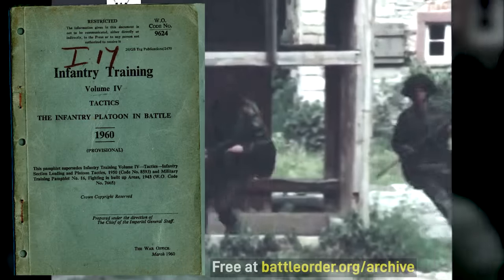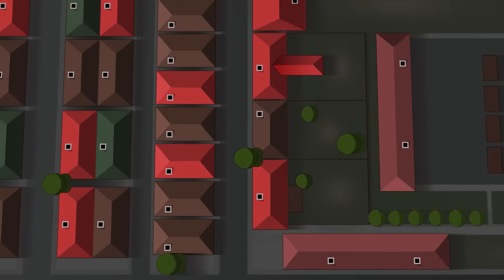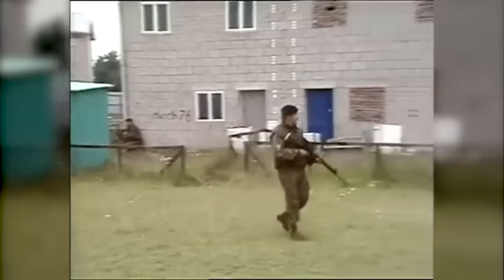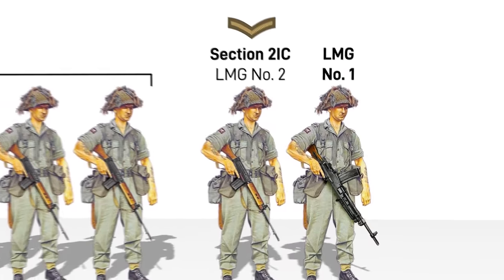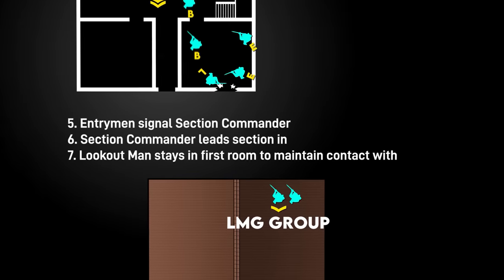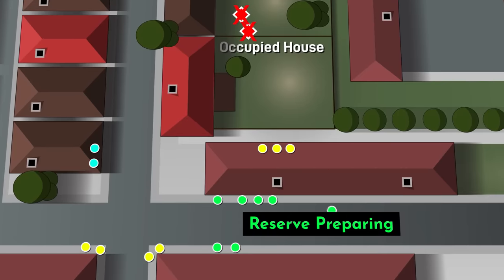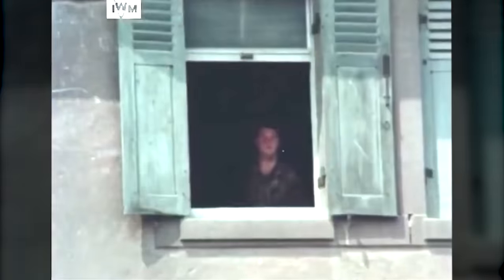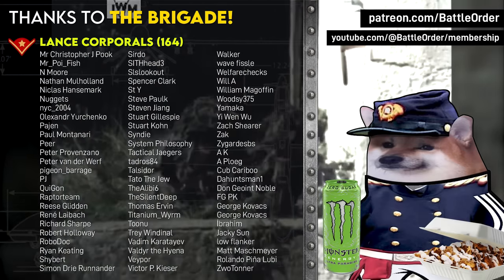Old School British Urban Assault Tactics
Chapters:
0:00 - Introduction
0:14 - Characteristics of Urban Combat
3:37 - Infantry Section (Squad)
4:51 - Section Task Organization
5:21 - Section Clearing Drill
7:41 - Platoon Clearing Drill
8:45 - Company Street Fight
9:55 - Special Equipment

2. Lyle, SD (2021) "Urban Phalanx Concepts for Achieving Small Unit Dominance in Future Urban Combat"